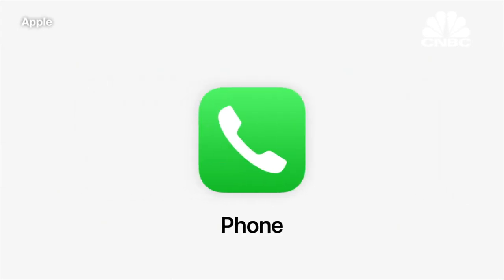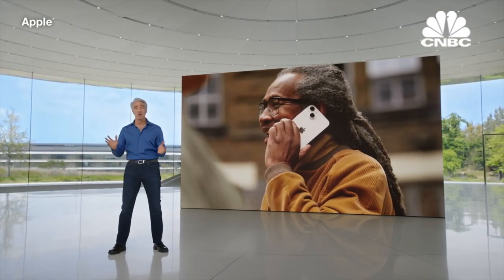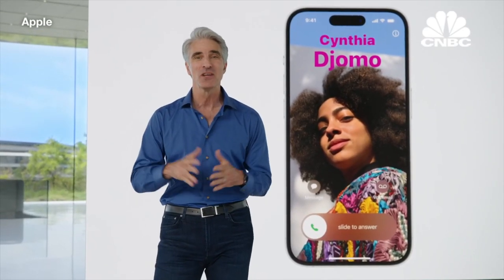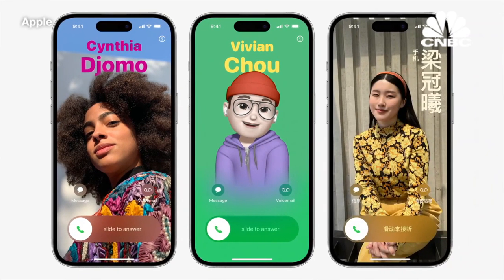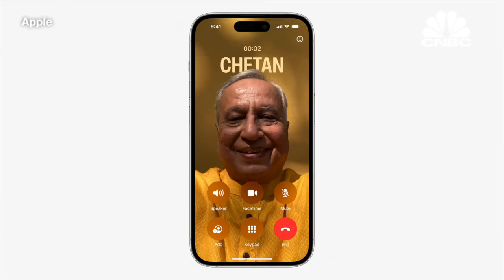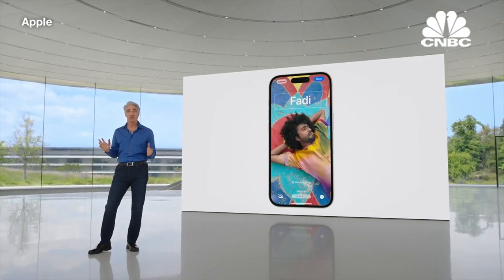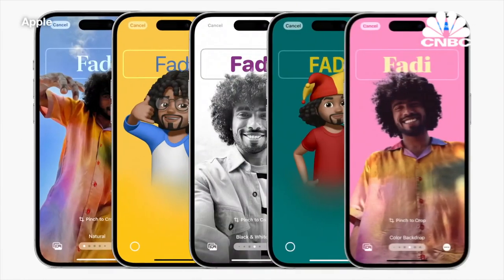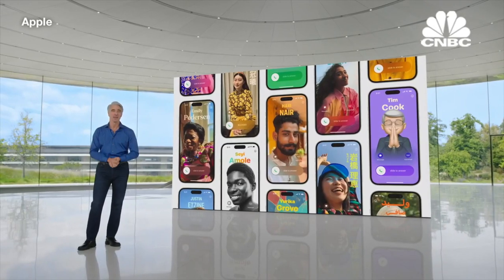Apple introduces customized contact posters for phone app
Apple holds its annual WWDC event from Cupertino, Calif.